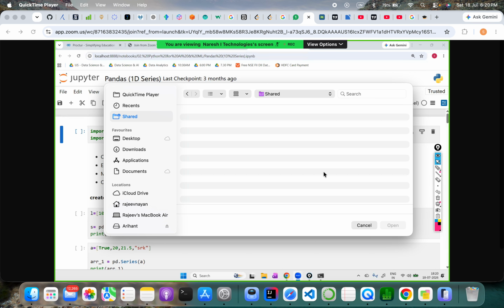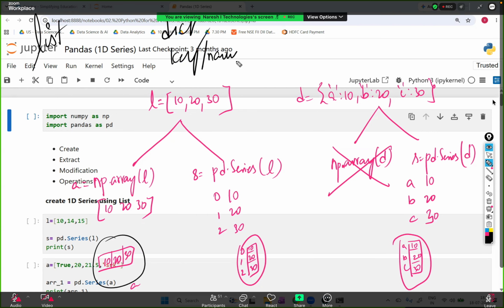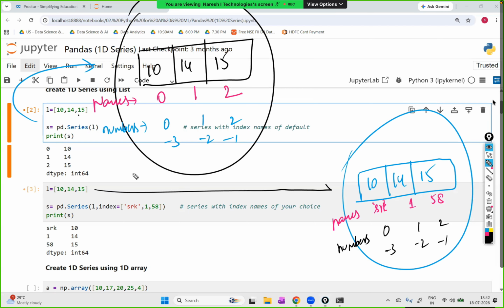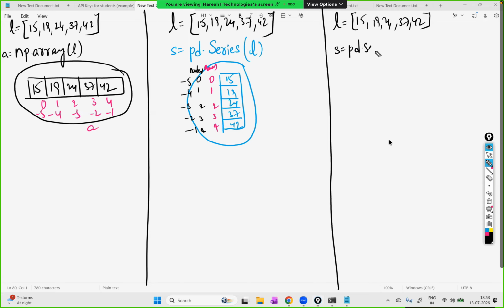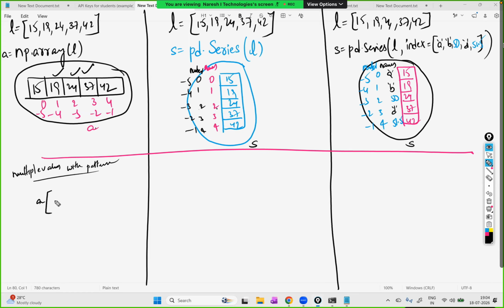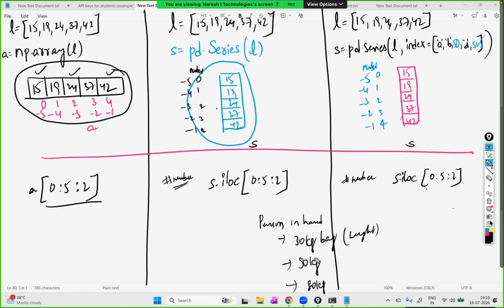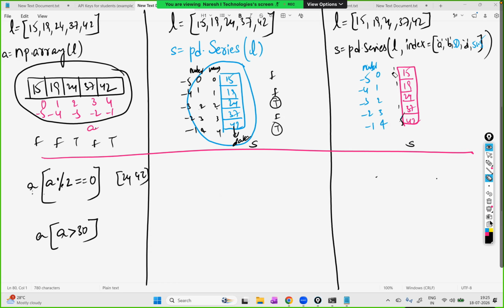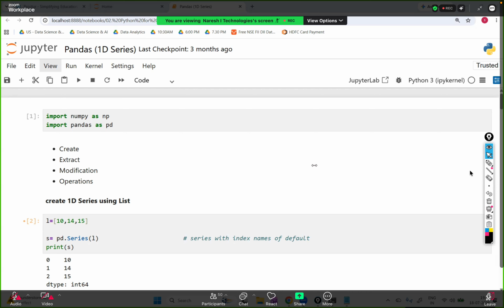Panda 1 | 9